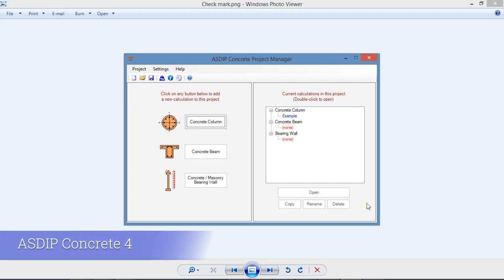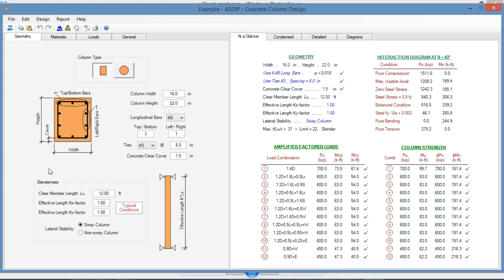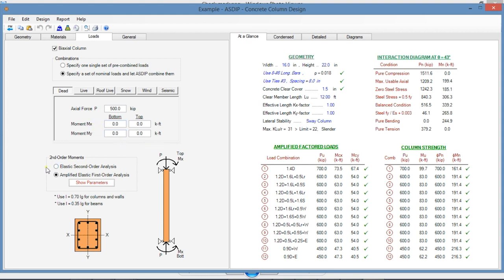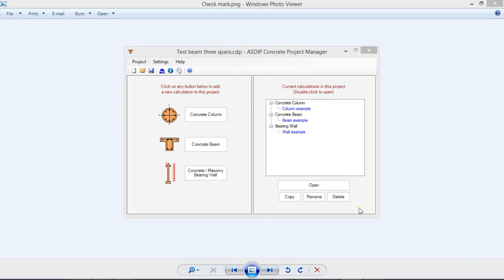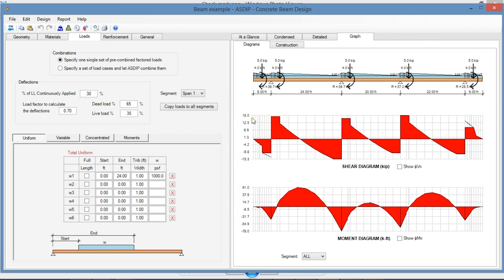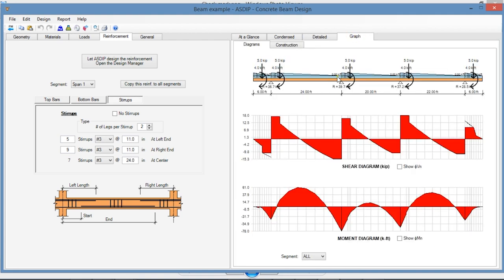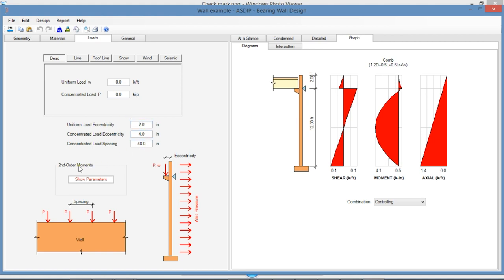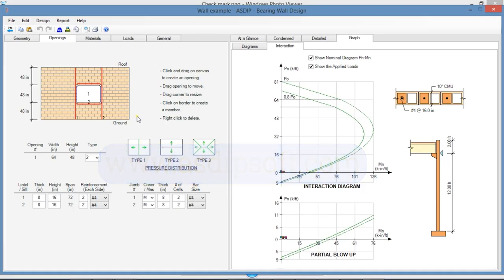ASDIP CONCRETE 4 Overview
ASDIP CONCRETE 4 is a structural engineering software for design of concrete members such as biaxial columns, continuous beams, and concrete / masonry bearing walls. This video is a brief overview of some of the most important features included in ASDIP CONCRETE 4.